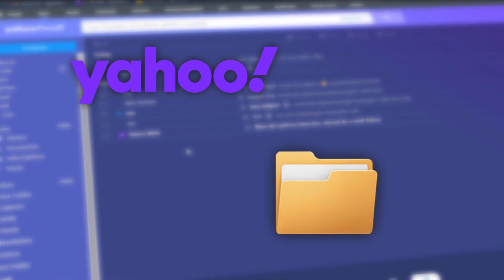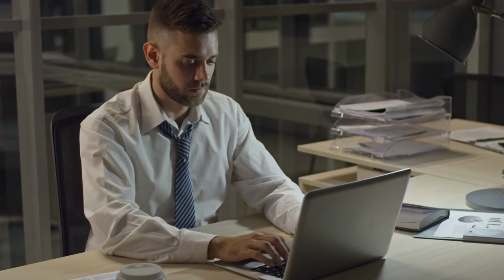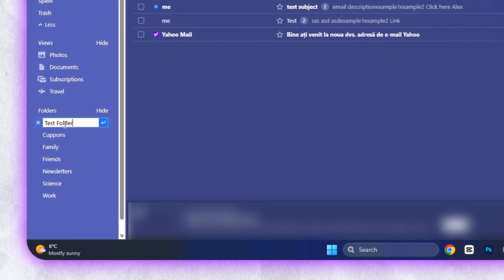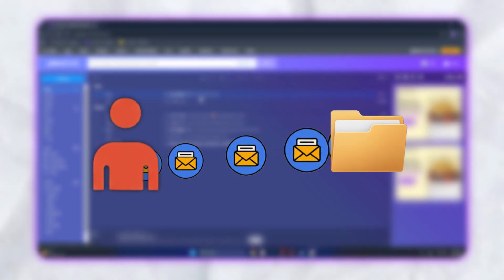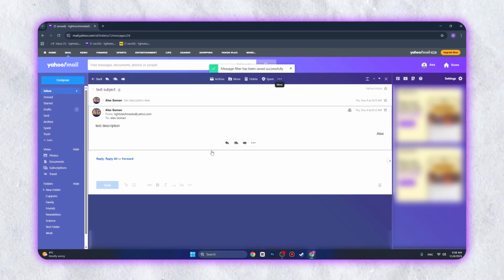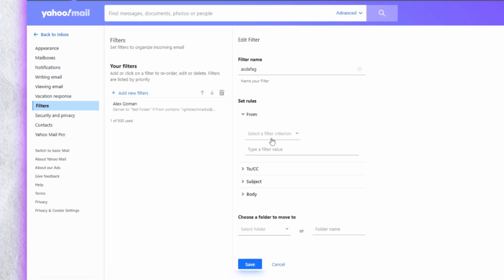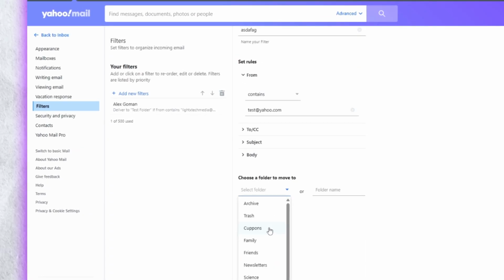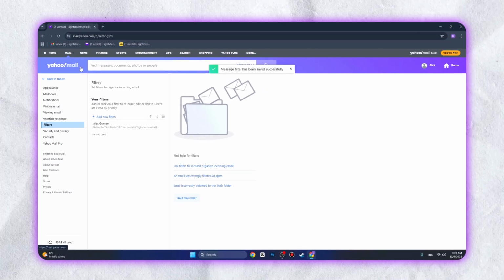Yahoo Mail: Direct Emails to a Folder (Step-by-Step)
In this quick tutorial I'll show you how to DIRECT incoming EMAILS to a FOLDER on Yahoo Mail!
The good news is you can very easily redirect new incoming emails to go to a specific folder instead of your inbox in Yahoo Mail with just few clicks and I'll guide you how to do it IN LESS THAN TWO MINUTES!

I hope that my Yahoo tutorial helped you out! :3